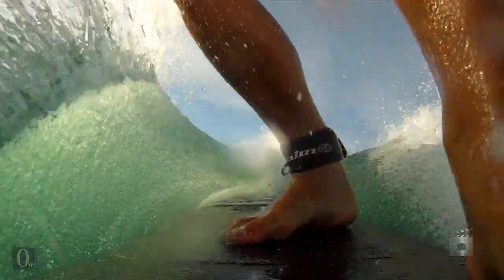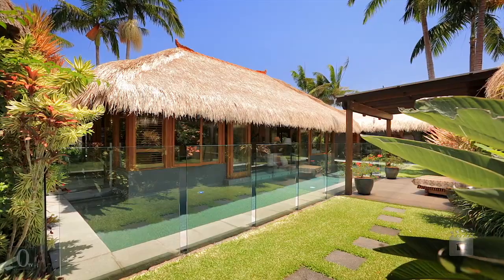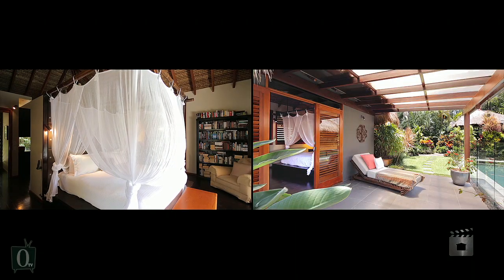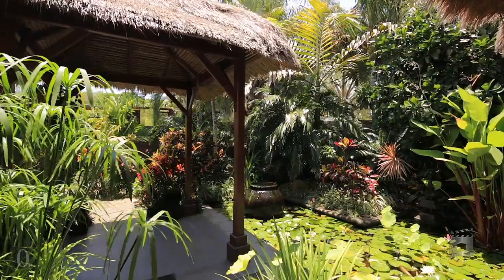36 Tanah Street East - Mount Coolum (4573) Queensland by Nic Hun...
Property Video shoot of 36 Tanah Street East - Mount Coolum (4573) Queensland by PlatinumHD for